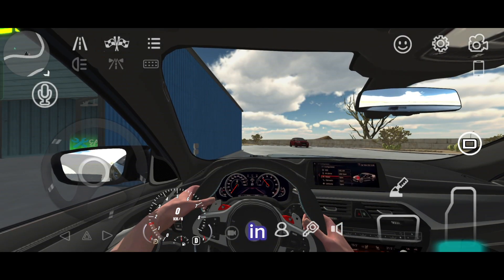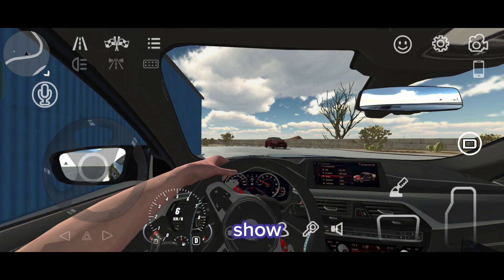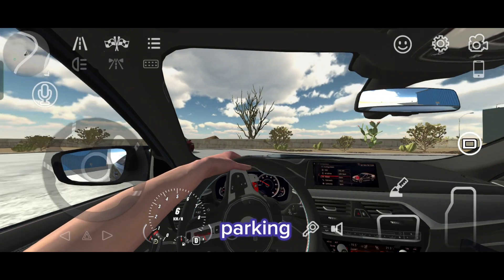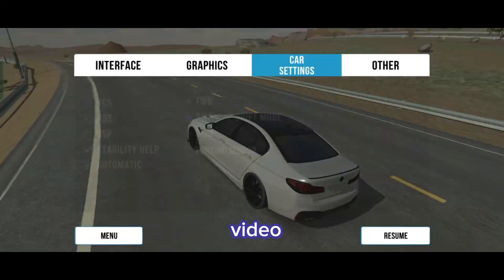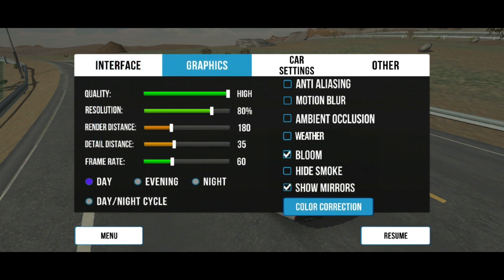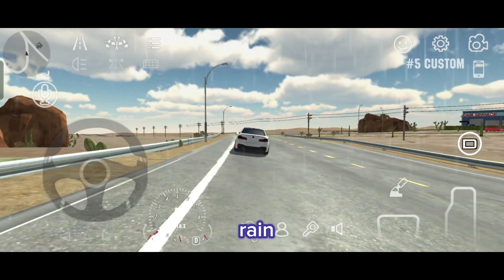New Update Car Parking Multiplayer | New Weather Update Rain Update | Ultra Realistic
1.car parking Lights
2.car parking multiplayer New Update V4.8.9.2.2
3.car parking multiplayer
4.car parking multiplayer New Update Modified Lights